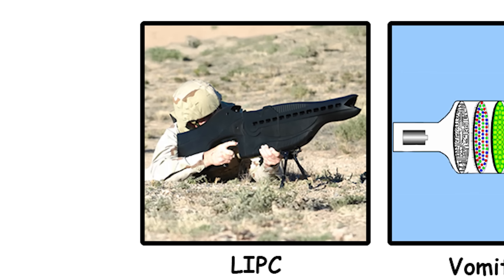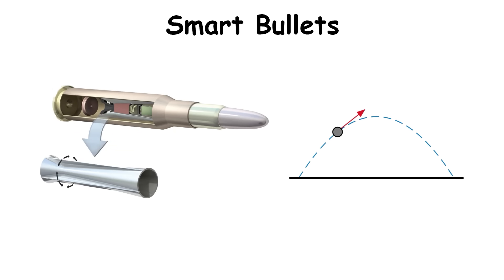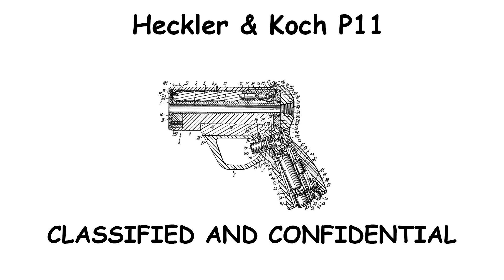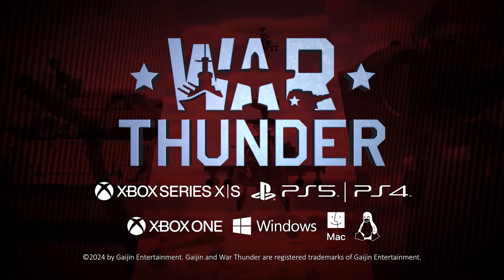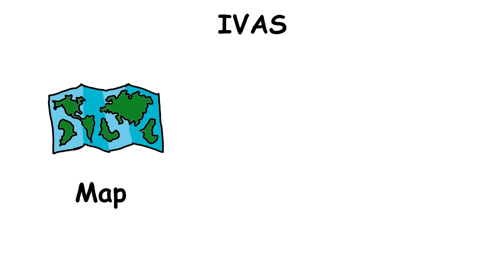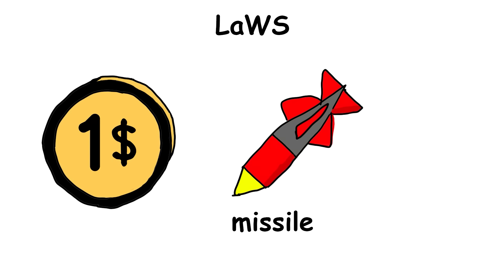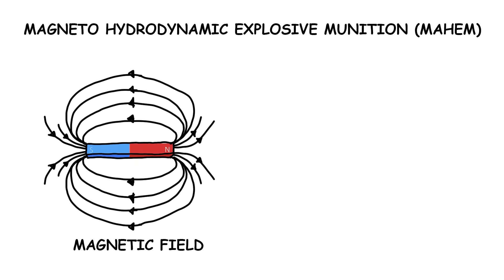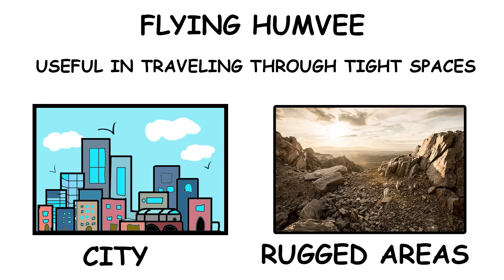The Most Insane Weapons Used by The US Military Today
adv warthunder | Play War Thunder now with my links, and get a massive, free bonus pack including vehicles, boosters and more on PC and consoles

The most crazy and famous weapons used by the US military get explained in 9 minutes!

— TIMESTAMPS —
0:00 LIPC
0:22 Vomit Gun
0:57 Precision Guided Firearm
1:19 Smart Bullets
1:47 Taser Shockwave
2:12 Heckler & Koch P11
2:43 Magnetic Rail Gun
📢 3:07 to 4:29 Sponsor (War Thunder)
4:29 PHASR
5:05 IVAS
5:35 Quantum Stealth
6:09 LaWS
6:39 Active Denial System
7:04 MAARS
7:30 Robot Dogs
7:53 MAHEM
8:07 TALOS
8:27 Robofly
8:51 Flying Humvee

The images shown in the video and/or thumbnail may not depict the actual photos related to the scenario discussed in the video; they might be purely representational or fictional. Heads-up: all the ideas and most of the drawings are made by real people! (Yeah, sadly, a lot of similar videos out there are completely AI-generated, so watch out.) | Here, AI is used for voiceovers, image expansion/enhancement/generation, text polishing, and help with writing and research.